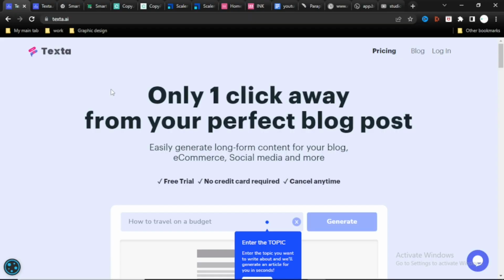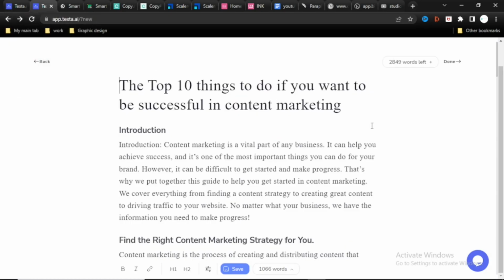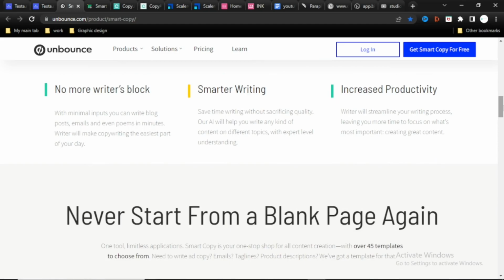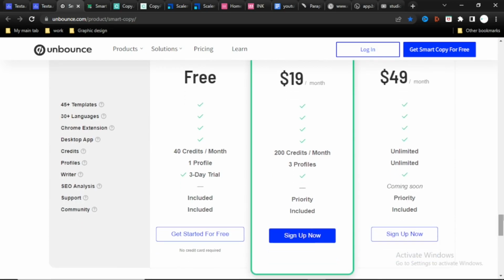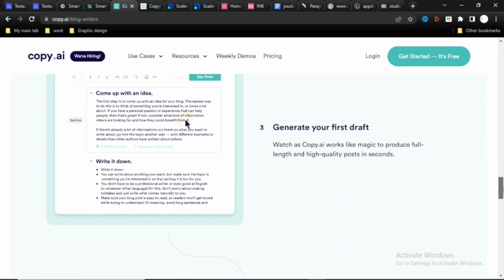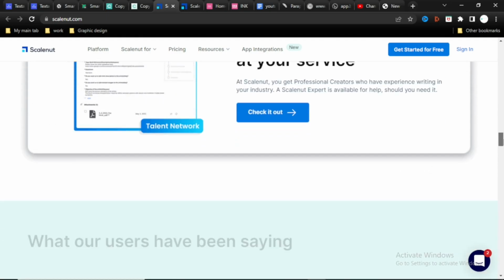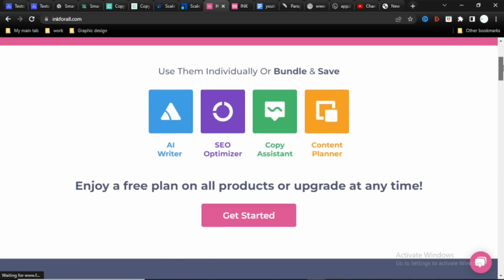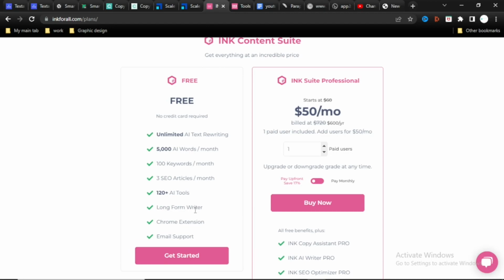Top 5 Free Ai Content Writer For Every Blogger in 2022 | Part 2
5 Free Social Media Scheduling Tools For Social Media Management And Marketing In 2022 (Part 2)

Free resources To Grow your Business and presence online :
Note that each tool or sofwares are being ranked by their free plan.

TIMESTAMPS
0:00 Intro
0:15 Texta.ai
2:10 SmartCopy
4:00 Copy.ai
5:55 Scalenut
7:30 Inkforall